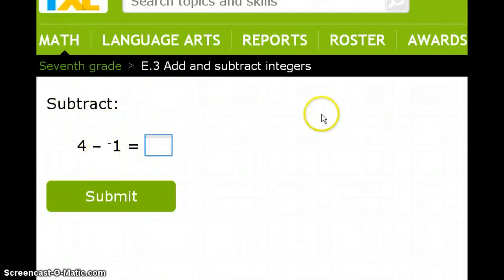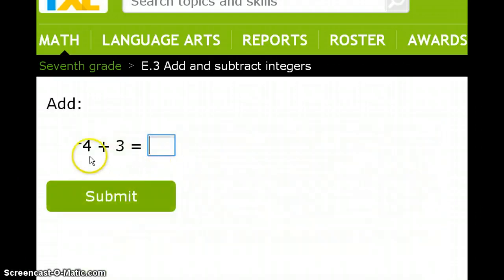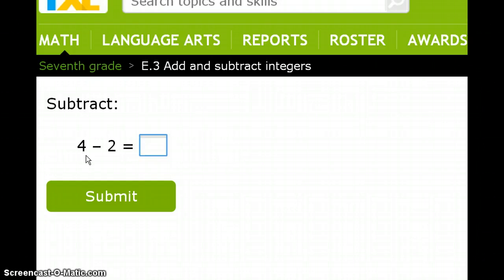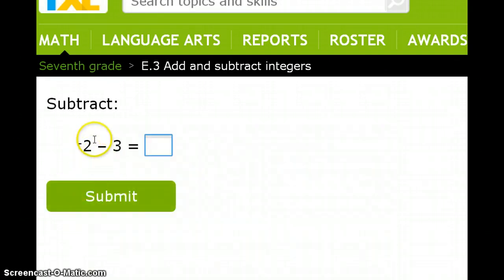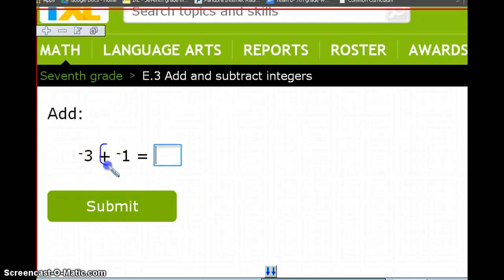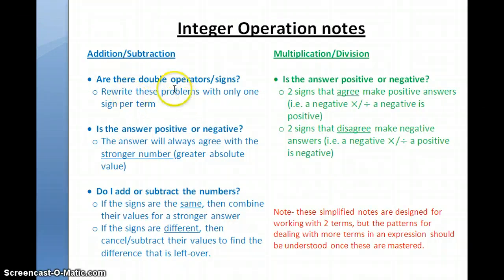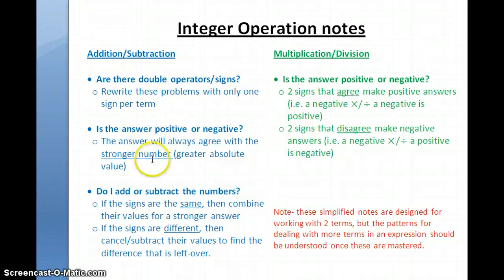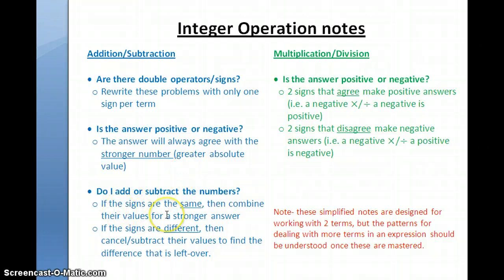Addition/Subtraction of Integers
Screencast of addition and subtraction of integers